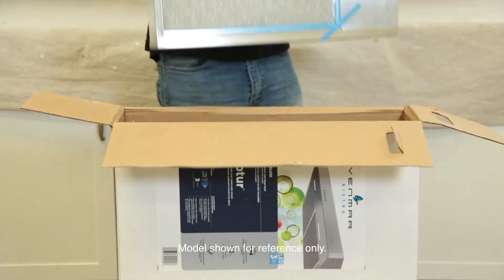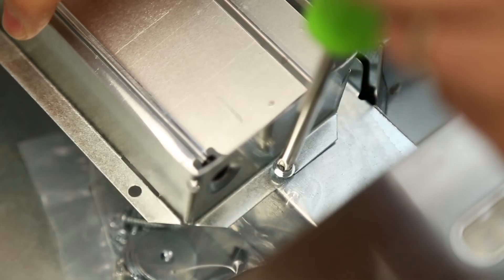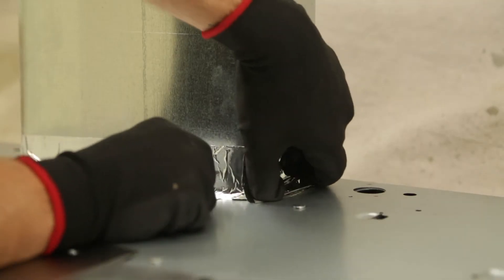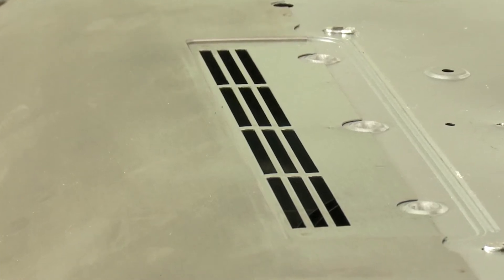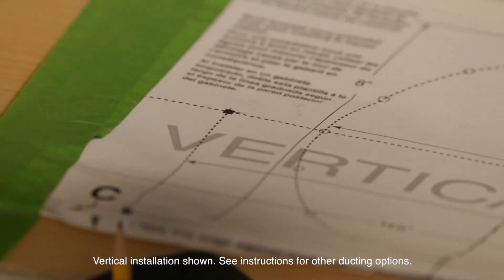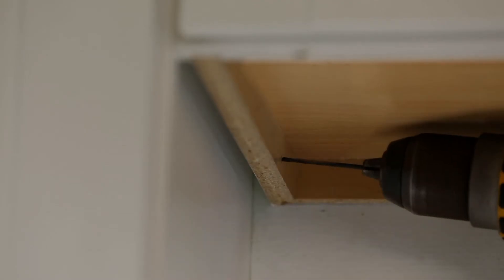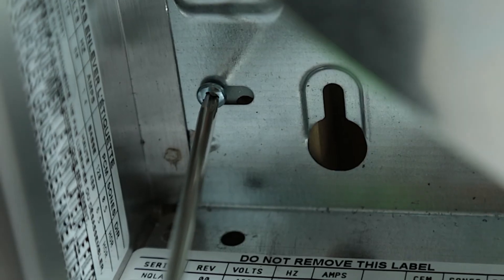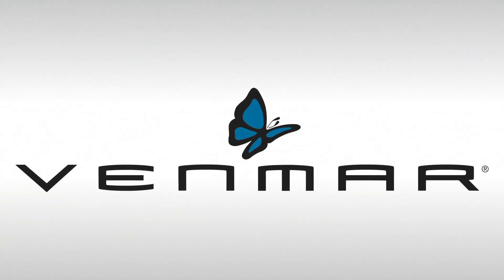Venmar Bistro Series Installation - VBNDE1 - 250 and 300 CFM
Installation is simplified with the Venmar Bistro Under Cabinet Range Hood. See how the EZ1 brackets make it easy for single-person installation in less than half the time of traditional methods. Model shown for reference only.